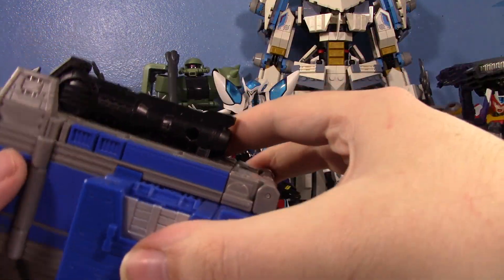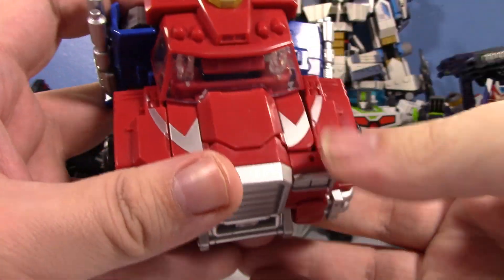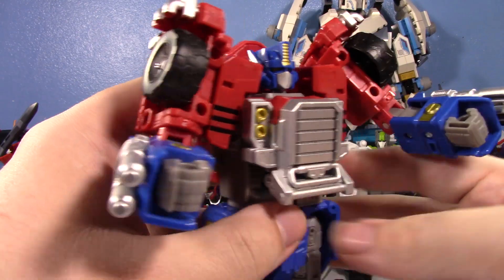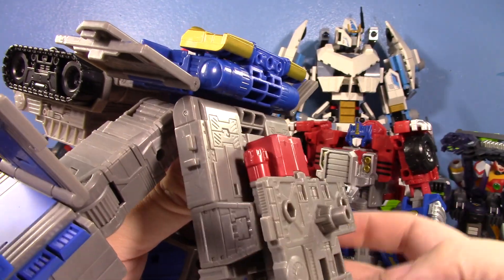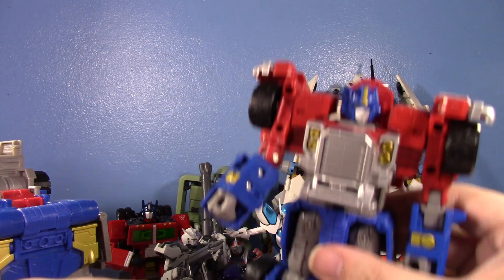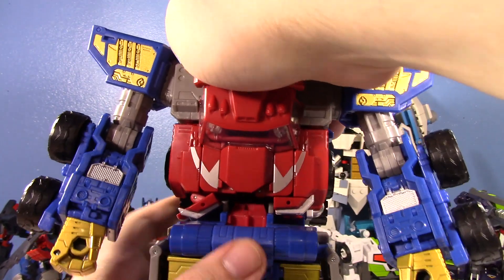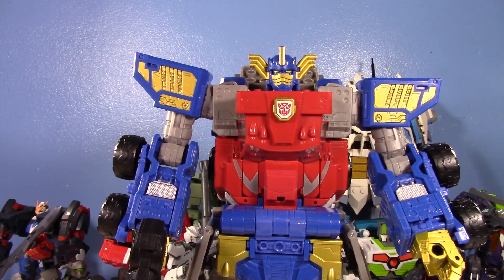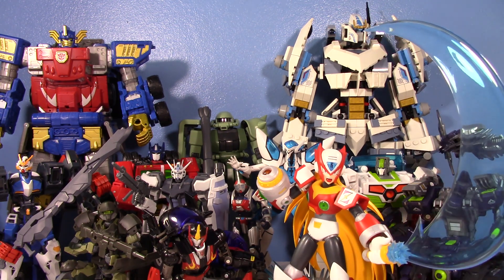The 12 Days of BOTSMAS Day 12!: Transformers Legacy Evolution Commander Class Armada Optimus Prime